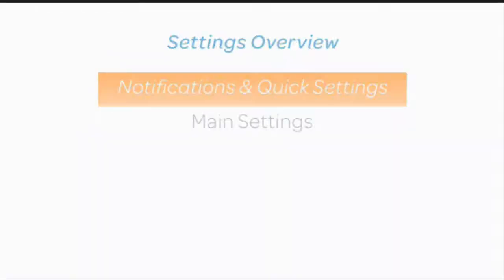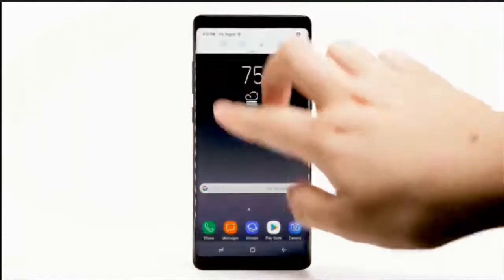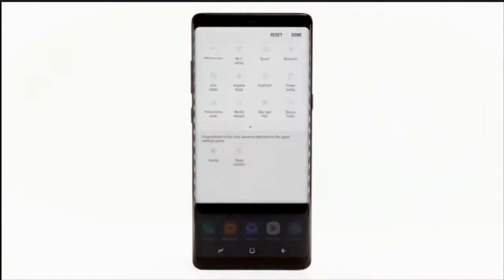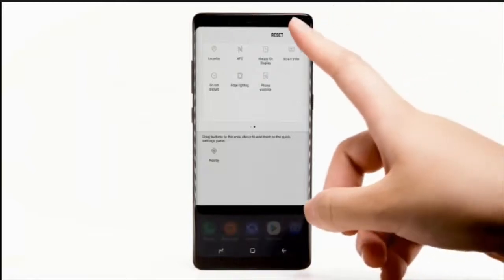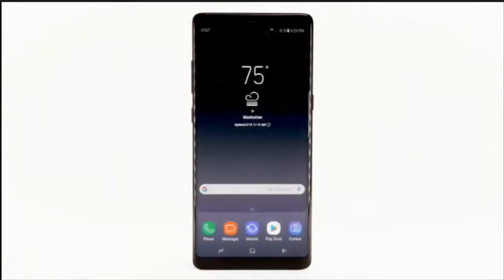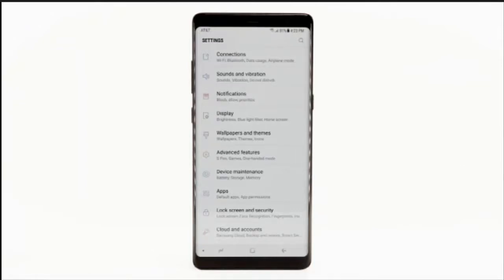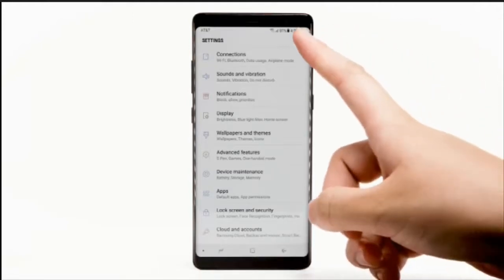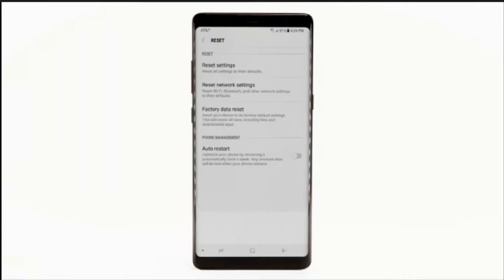Set up your device for the first time or after having done a factory reset Samsung Galaxy Note8